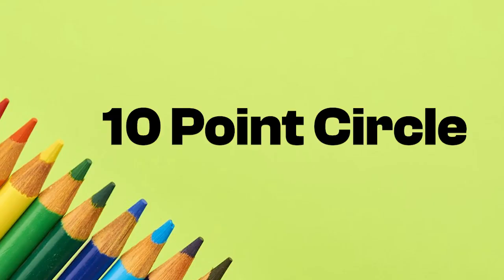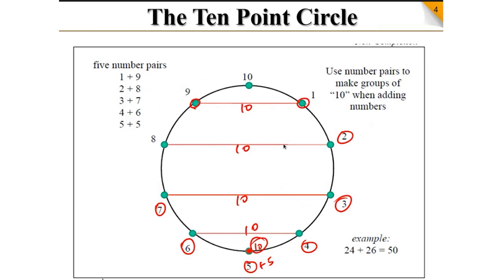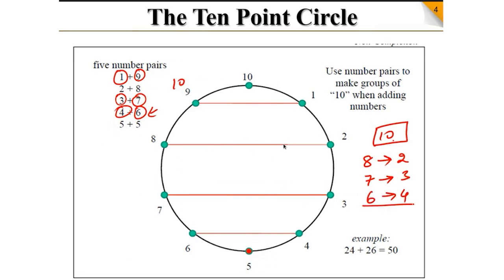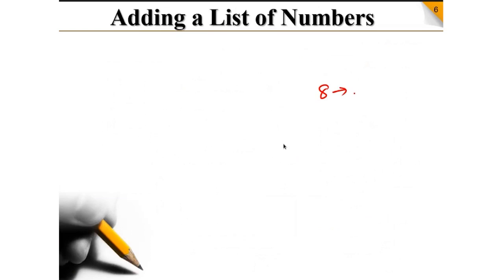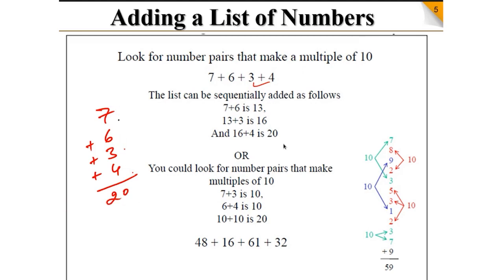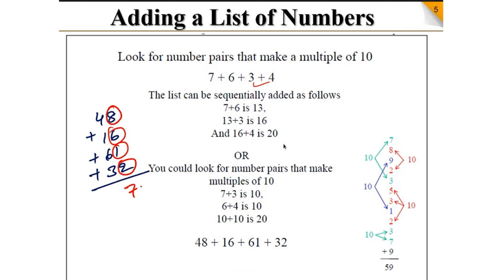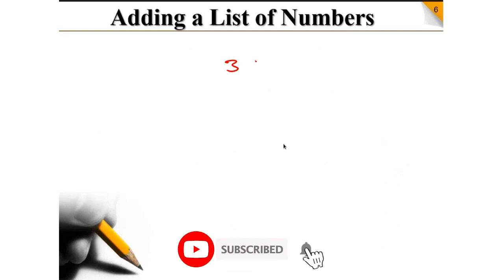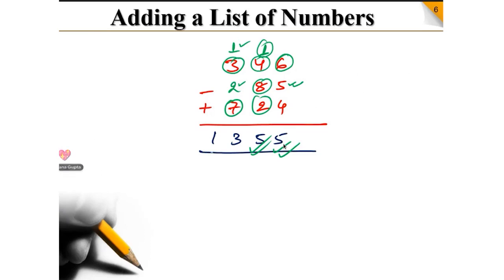Ten Point Circle Solutions | Vedic math School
The ten-point circle, also known as the Feuerbach circle, is a circle associated with a triangle. It is named after Karl Wilhelm Feuerbach, a German mathematician who discovered several important properties of this circle in the 19th century.

The ten-point circle is a circle that passes through ten significant points associated with a triangle. These points are:

The three vertices of the triangle.
The midpoints of the three sides of the triangle.
The feet of the three altitudes of the triangle.
The circle is unique to each triangle, meaning that every triangle has its own ten-point circle. It is always internally tangent to the triangle's circumcircle, which is the circle passing through the triangle's vertices.

The center of the ten-point circle is called the Feuerbach point, and it is the incenter of the triangle's excentral triangle. The radius of the circle is equal to half the length of the circumradius of the triangle.

The ten-point circle has several interesting properties and relationships with other geometric figures. For example, the nine-point circle, which passes through the midpoints of the triangle's sides, the feet of the altitudes, and the midpoint of the line segment connecting the triangle's orthocenter and circumcenter, is always internally tangent to the ten-point circle.

Vedic Math School Primary Mantra is to “Making Math Easy ” and from there onwards our story continued. It is a long-established fact that we are working hard to spread awareness about Vedic Maths across India.

We are Providing Vedic Math's Class and It's helpful to all of the Students. All the Best and Happy Learning.